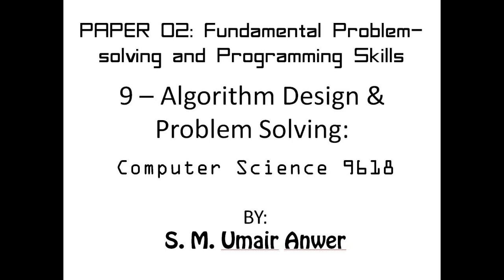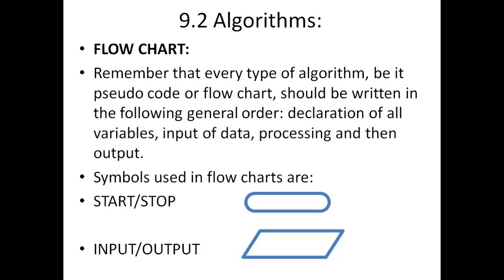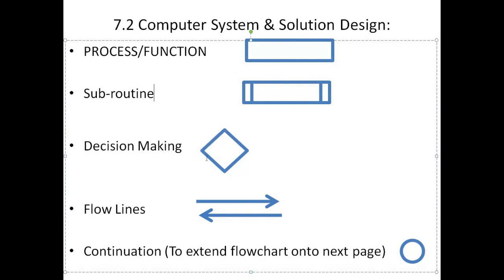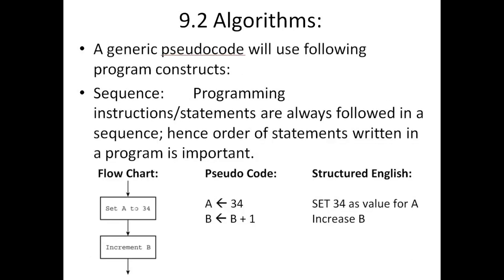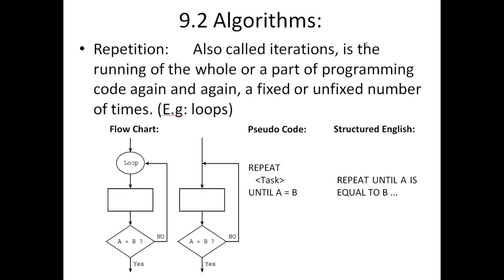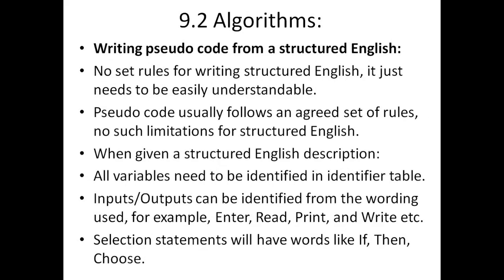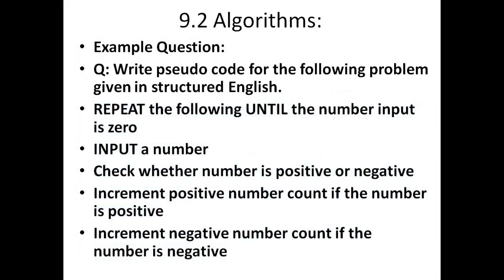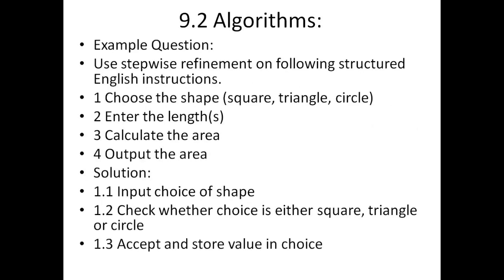9.2 - Algorithms - Computer Science 9618 (AS Level)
This Lecture includes discussion on Section 9: ALGORITHM DESIGN & PROBLEM SOLVING, specifically 9.2 - Algorithms, of the New syllabus for CAIE AS-Level Computer Science 9618.
For booking your order and details of Study notes and topical workbook pack for Computer Science 2210/ IGCSE Computer Science 0478, Study Notes for Physics O Level 5054 or Computer Science 9618 AS Level, visit this order form:
OR contact (WhatsApp only) 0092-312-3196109